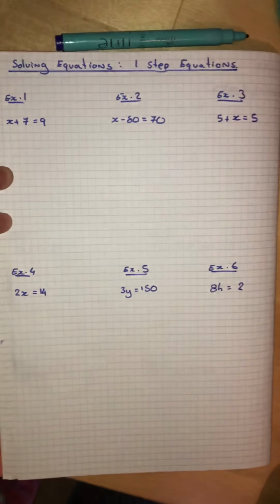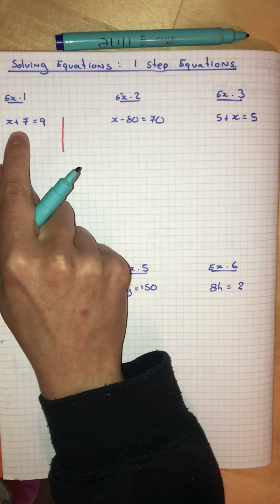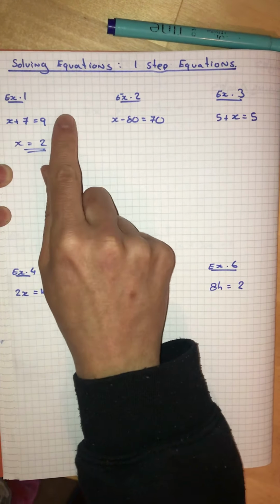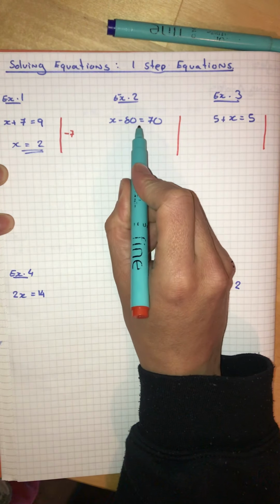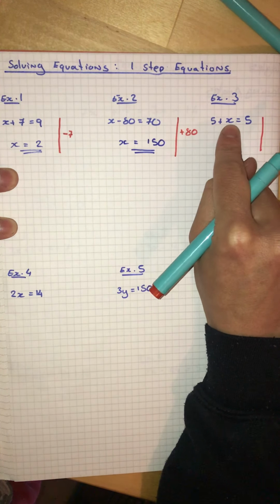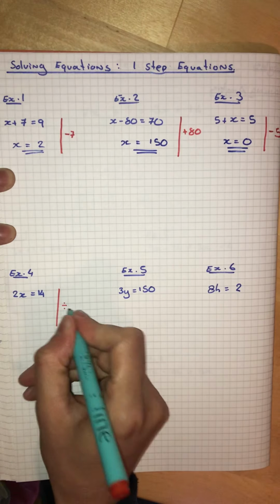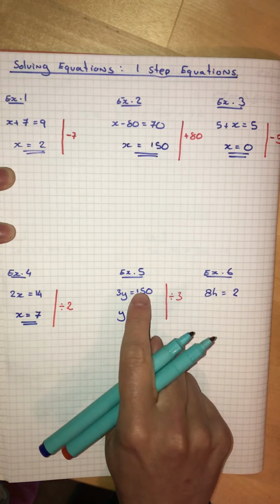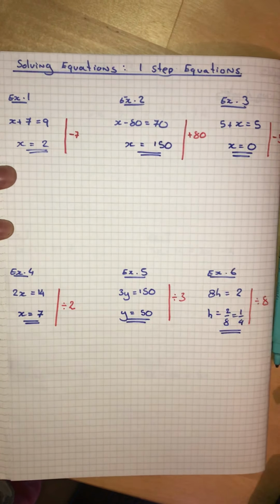1 step algebraic equations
A video showing how to solve 1 step algebraic equations.